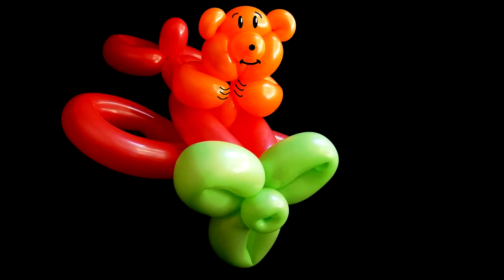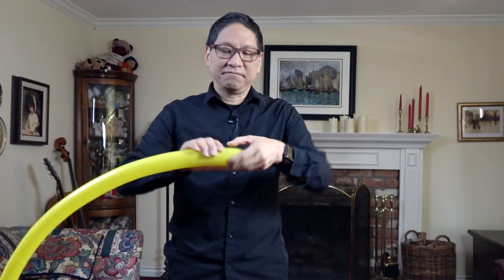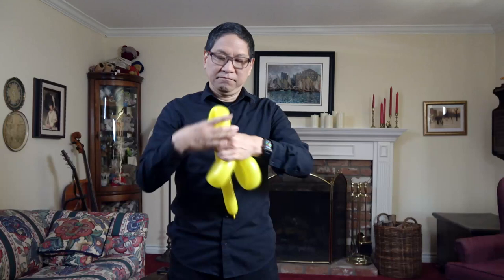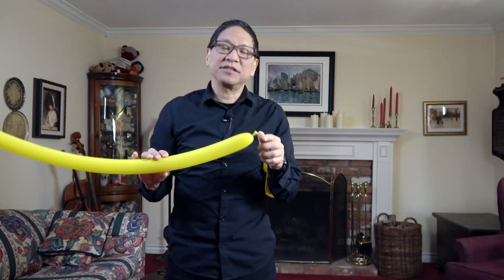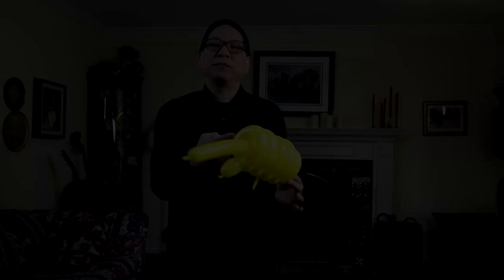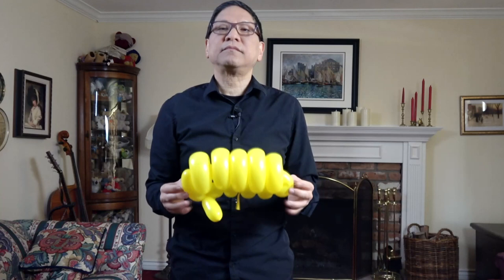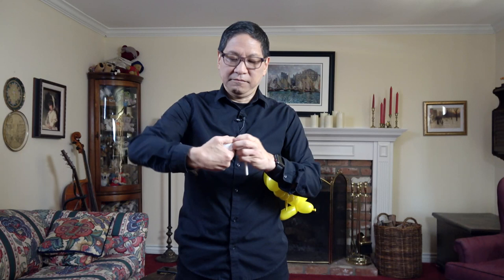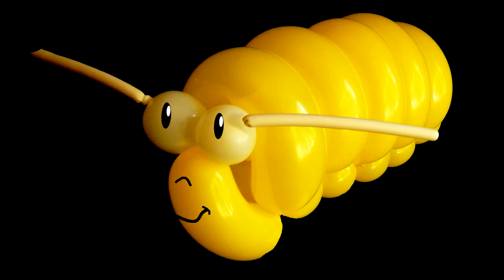How to Make a Caterpillar Balloon Animal - Learn This Balloon Sculpture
How to Make a Caterpillar Balloon Animal - Learn This Balloon Sculpture //  In this video, we teach you how to make a caterpillar balloon animal. While real catapillars aren't cuddly and cute, this balloon sculpture is definitely a crowd pleaser. Just follow our easy, step-by-step instructions and you'll soon be making a balloon caterpillar. And when it's time, you can learn how to make our butterfly balloon.